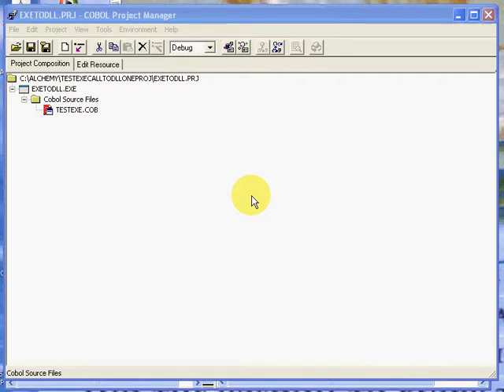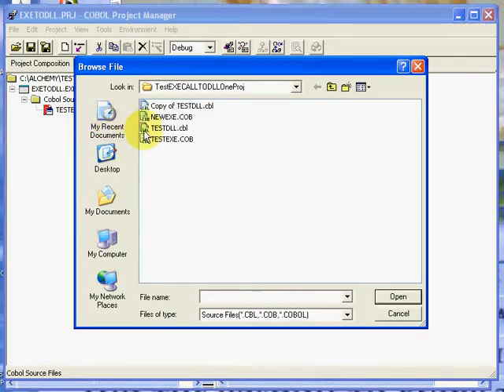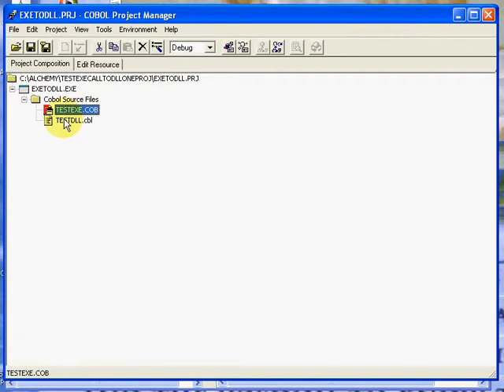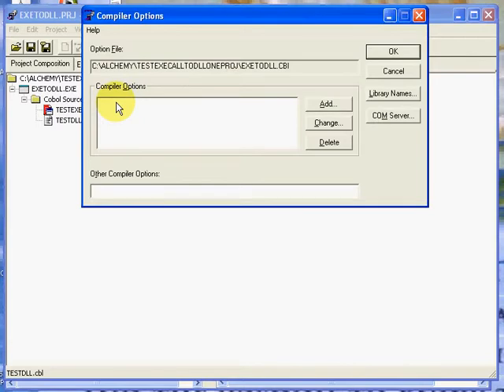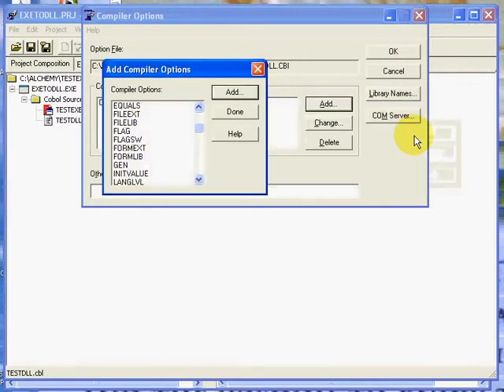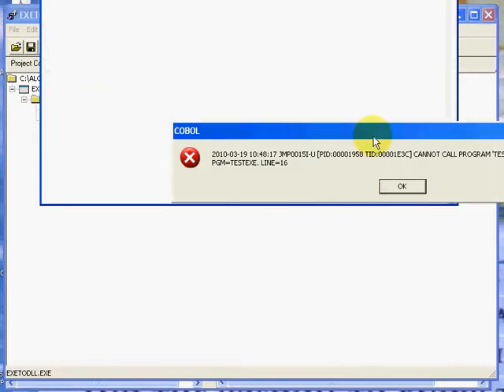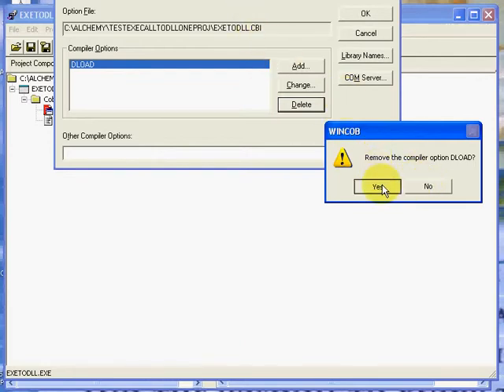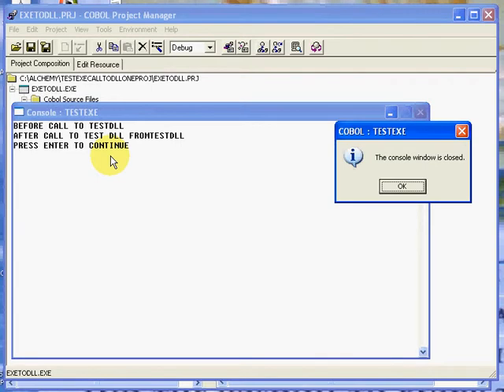NetCOBOL for Windows Tutorial: Combining Many Programs in a Single EXE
Matt Moser NetCOBOL for Windows Tutorial covering:
- How to combine multiple programs, defined in separate CBL files, into a single .EXE file using Project Manager
- Explanation of Dynamic Load (DLOAD)